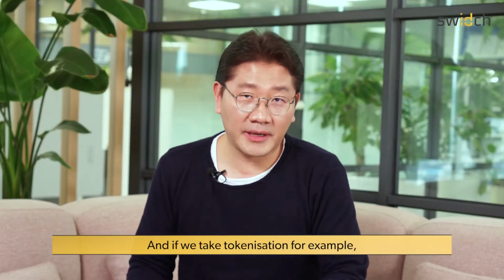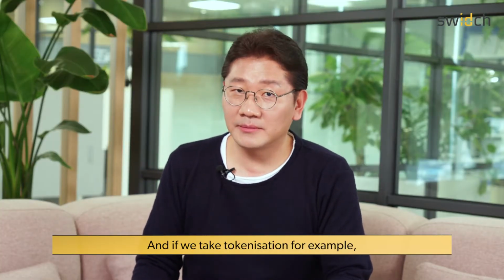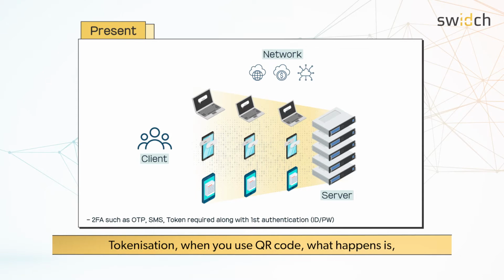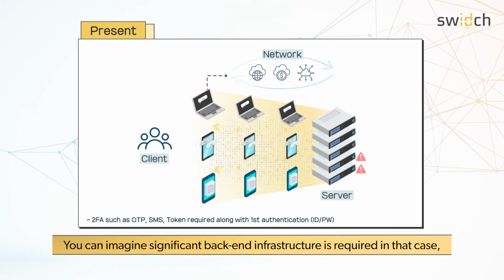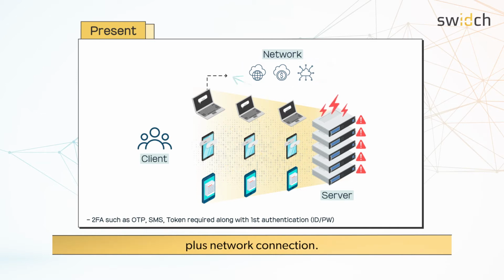Innovation Enabler: OTAC (One-time-authentication-code)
swIDch’s OTAC technology combines elements of the three most common authentication systems – user ID/passwords, RSA hardware/ software for generating authentication codes, and tokenisation. Based on the world’s first 1-way dynamic authentication technology, OTAC sets a new standard for authentication in cyber security beyond the limitations of existing authentication methods. Ready to swIDch it up?